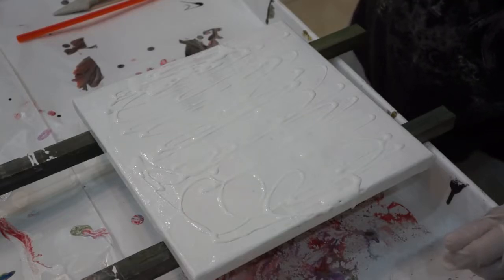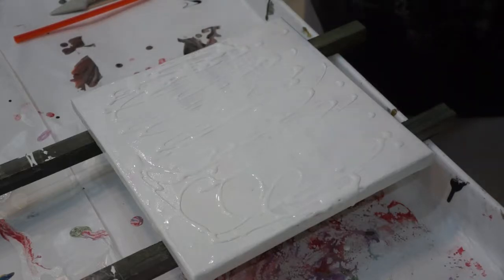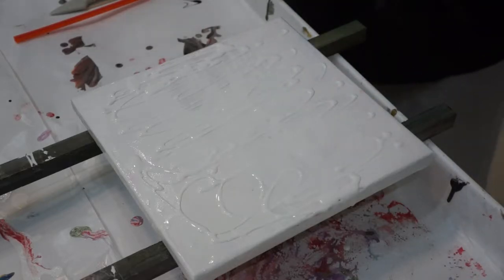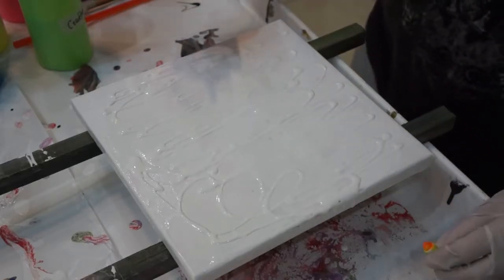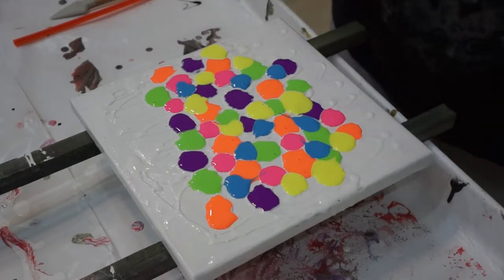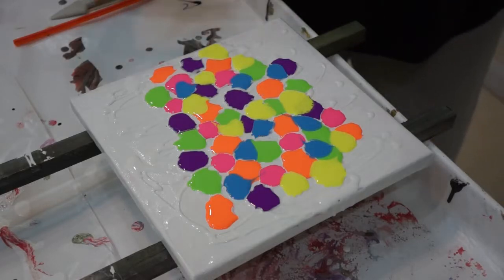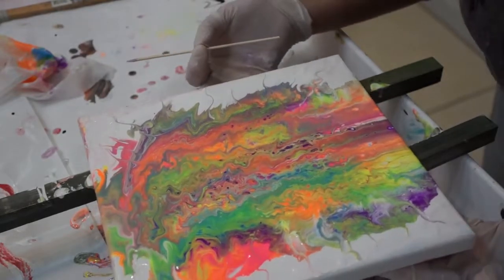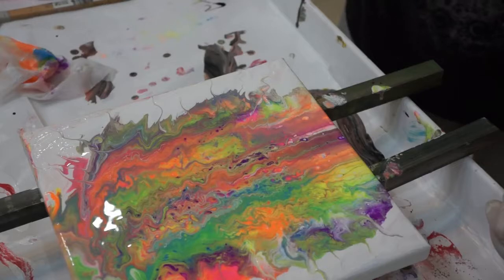Acrylic Neon Swipe Couples Painting @ Patricia's Art Emporium #29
Today Patty is using a 10x10 canvas covered with white paint.  This is a redo swipe.  First Patty pours circles of neon paint onto the canvas.  Then using a wet paper towel swipes the canvas.  There are lots of nice cells which she ends up blowing away.  Not sure why I did that.  I mean, not sure why she did that (ha).  Painting turned out darker than I wanted it too, but that is the way it goes.  Once the camera was off, I added some black pollywogs for more interest.

Painted by Patty at Patricia's Art Emporium. 01.2.19

Paint mixed with Golden GAC 800 and Floetrol

Paintings are available on eBay under Original Acrylic Pour Abstract Painting seller johnhimm.